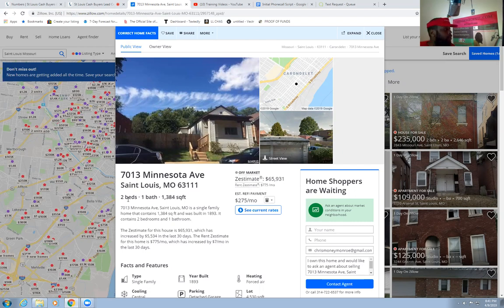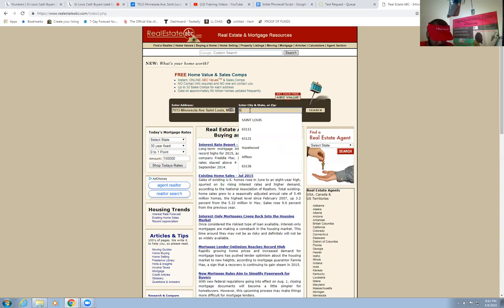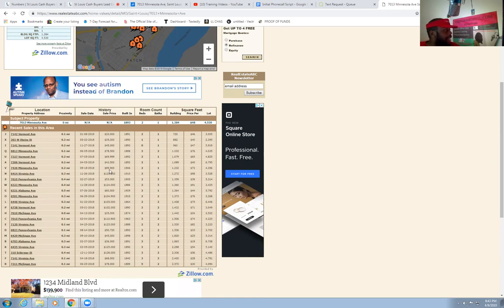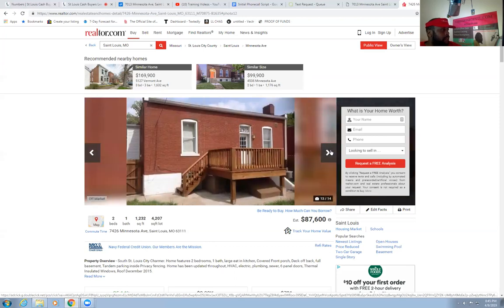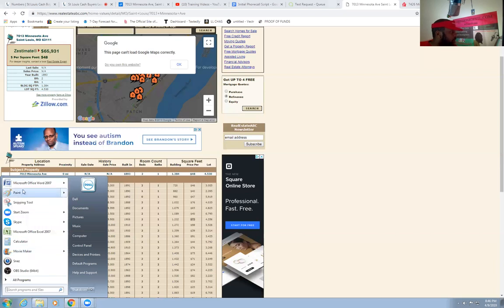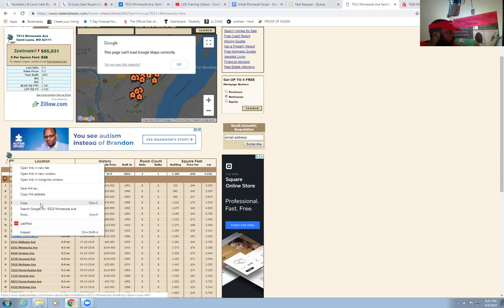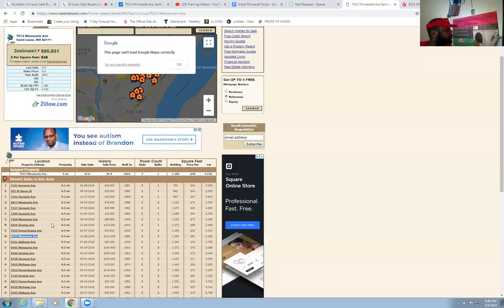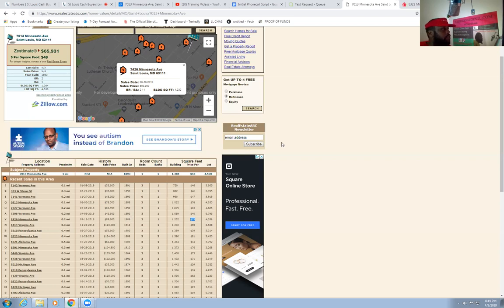What is my house worth? Figuring out the ARV and Running Comps without a realtor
In this video, Chris breaks down how to figure out the (ARV) after repair value of a house. It is important to know your market and how to research information without a realtor.

Join our FREE Facebook community - WOKE Real Estate Investors - Talking about virtual wholesaling, creative real estate deals and more.

Get The Ultimate Real Estate Pretty & Ugly House Playbook w/ Bonus Sandwich Lease Options

Get access to all of the great tools, contracts, software and apps that Chris uses for real estate investing

Check out DealMachine, a new app for investors & agents to get in touch with property owners.

Learn Real Estate from the best in my opinion. Get this course for $1. Learned everything in less than 2 weeks...

Check out the best phone calling system that I have found. Get a FREE 14 day trial at signup with Call Rail

Find furniture, collectibles, antiques and thousands of other great items at 🎁

Coins I hold:
NEO / GAS
ETH
EOS

Coins I am watching:
RPX
WTC
PRL

Coins I am trading:
BTC
STEEM

BTC: 1AW9tr38KHvRprYZDHRwRzRrfBdHxhBKnv

ETH: 0xe69c47a5D8280a7C3cfc1441088a20fcA77b3C62

LTC: LKfF9F5XinPvyLEp7QJmGrFbN8EBtjKGvq